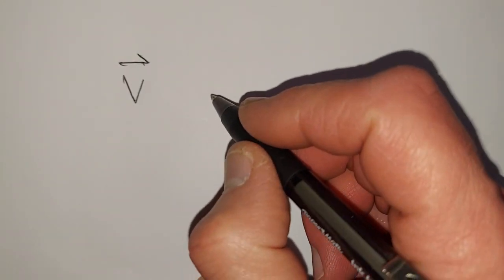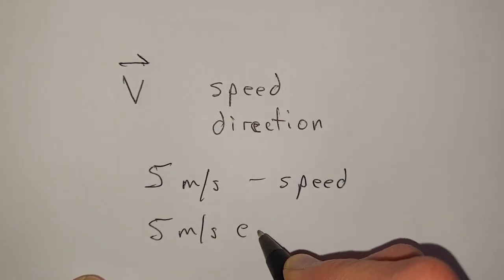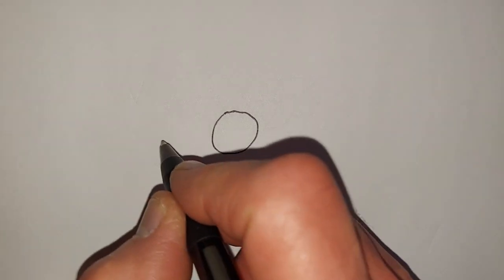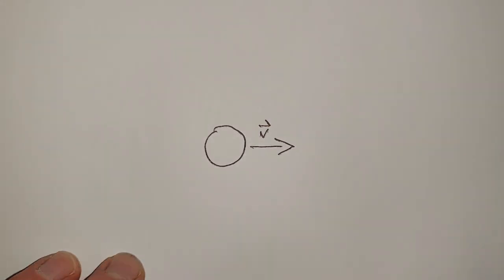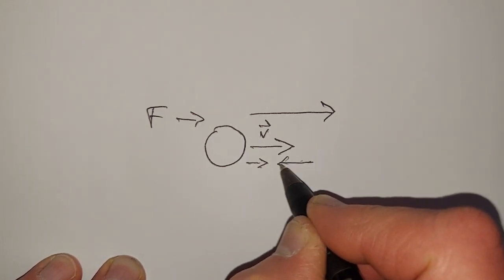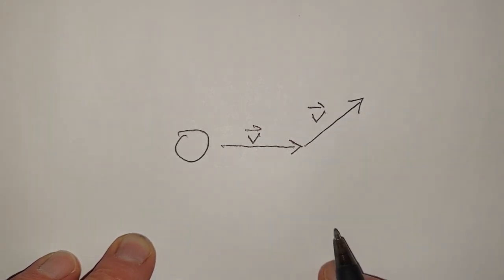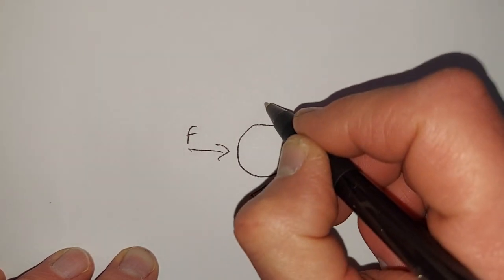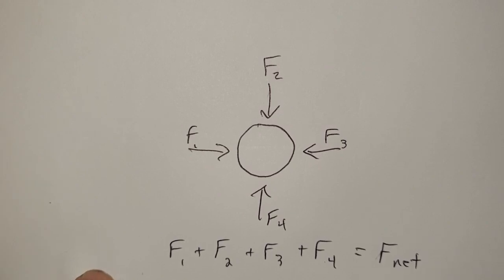2 Minute Science: Newton's First Law of Motion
A look at how force plays a role in Newton's First Law.